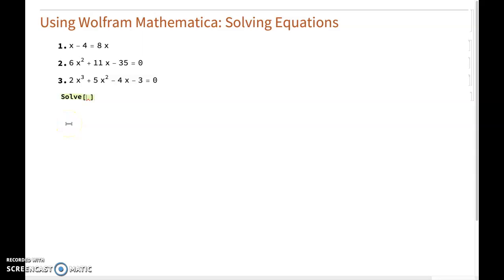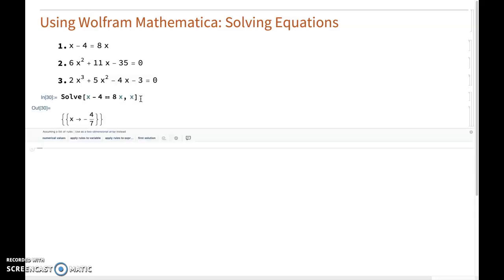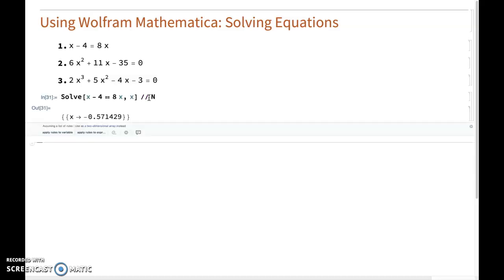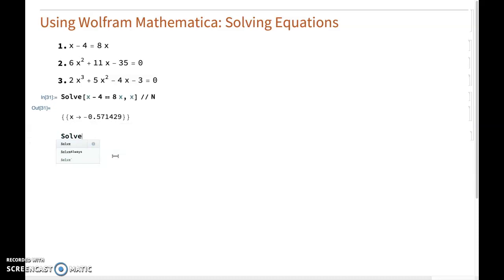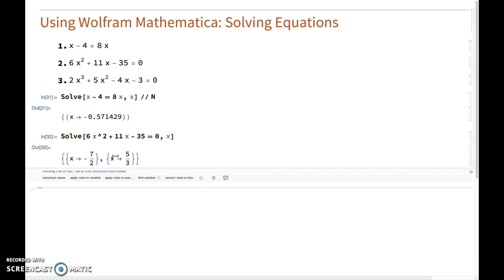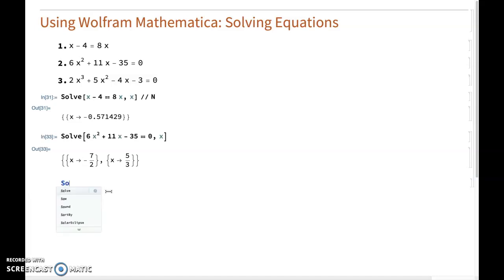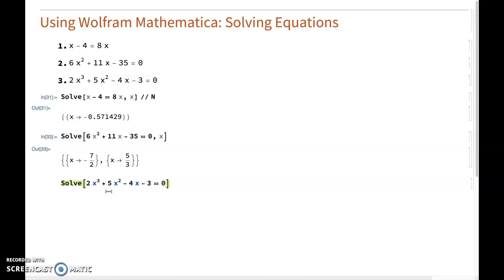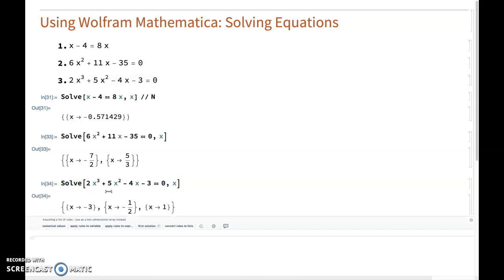Mathematica: Solving Equations